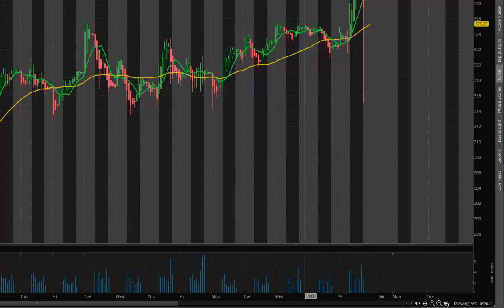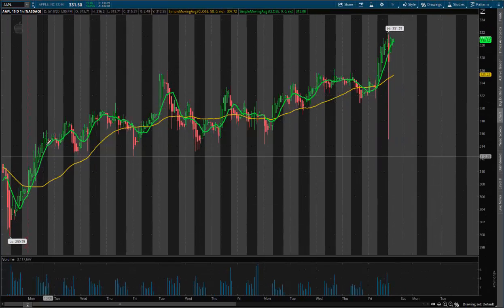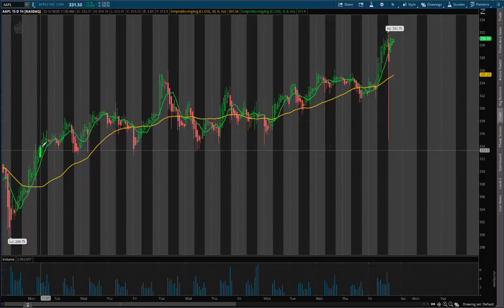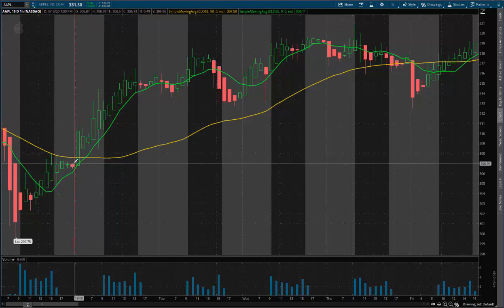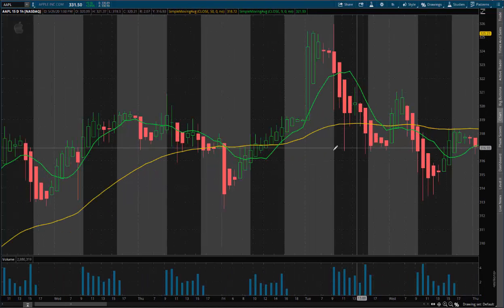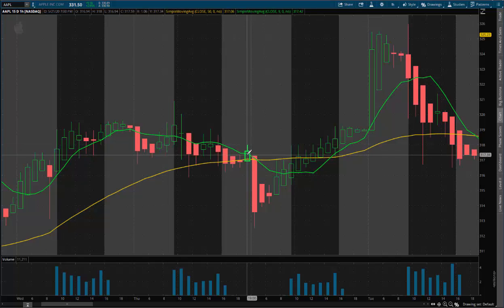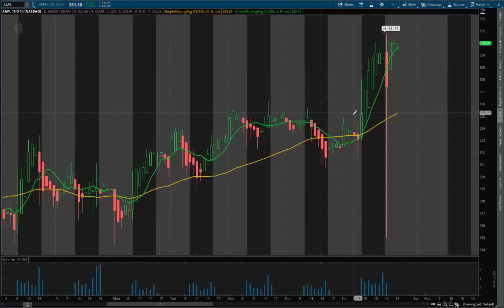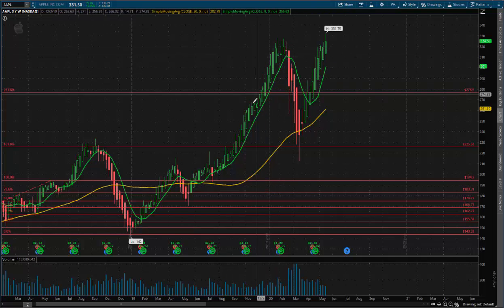TechMo Trading Episode 1 - SMA Lines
In this technical momentum trading series you will begin to learn EXACTLY how we do it here at Great Trades. Will Beach will show you step-by-step what it is to full understand what you are looking at and how to get started.